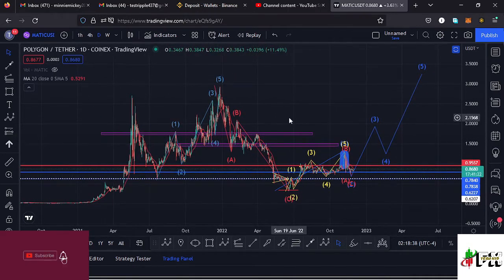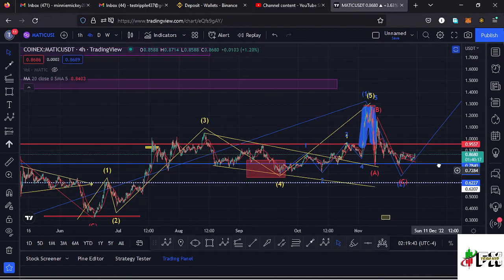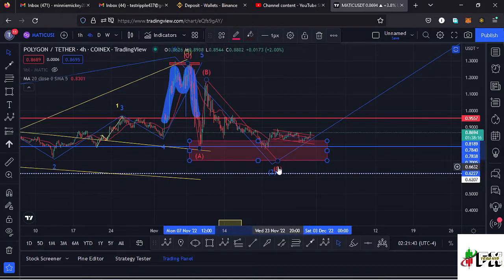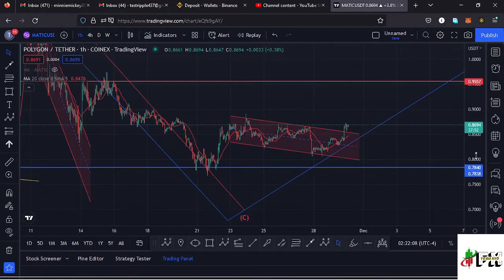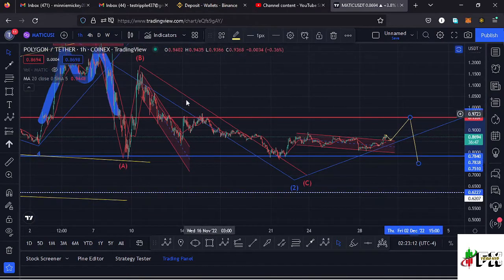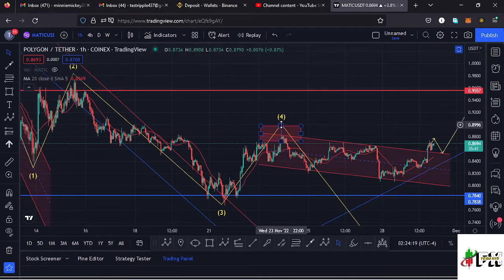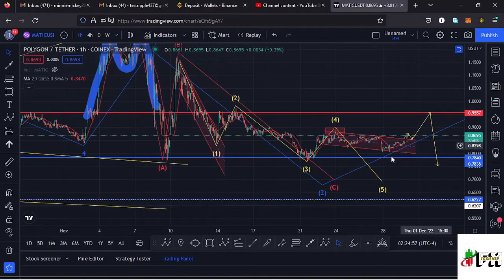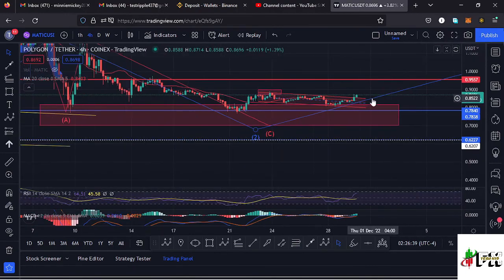POLYGON MATIC PRICE PREDICTION UPDATE!!!ELLIOT WAVES AND TECHNICAL ANALYSIS